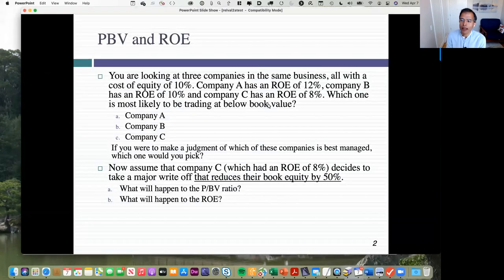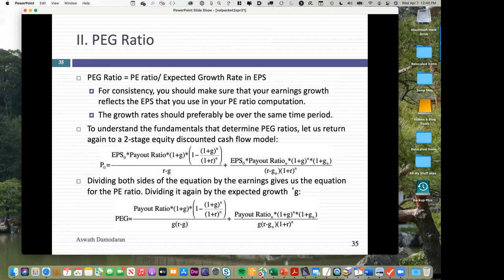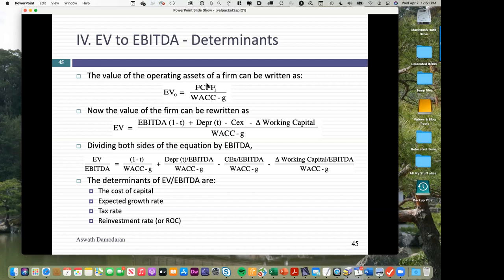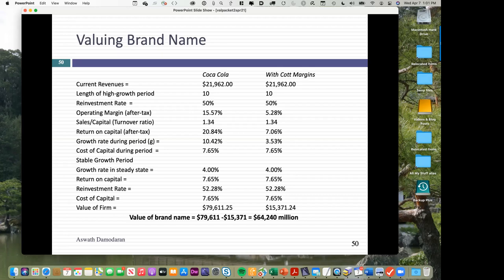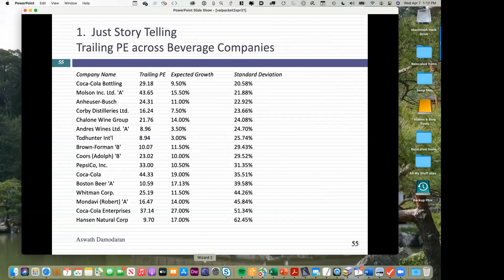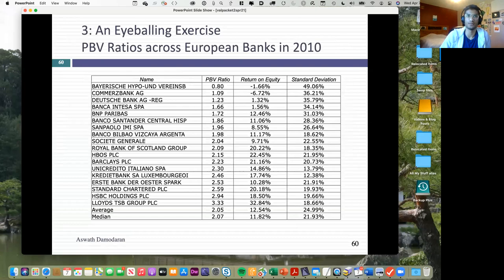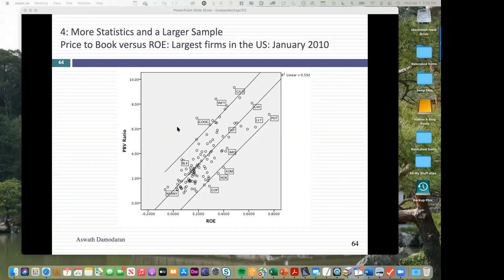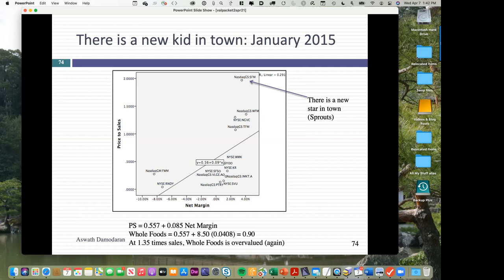Session 20: Pricing Analytics and Examples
In this session, we continued with our discussion of pricing, starting with the analytics that drive PEG, PBV, EV/EBITDA and revenue multiples. I played the role of a naive equity research analyst, using sloppy pricing to push buy recommendations on stocks in a number of sectors, based purely on the level of multiples (low PE, low PBV etc.) and asking for pushback. In some cases, we just noted qualitatively the forces that may explain the stock’s cheapness (the beverage sector, for example) and in others, we used regressions. The bottom line, though, is that most companies that look cheap deserve to be cheap. The key to pricing is finding a mismatch between the pricing and the fundamentals (low PE & high growth, low PBV and high ROE, low EV to Sales and high margins). It is basis for much of equity research, and takes the form of screens. If you are interested, I have a post that expands on the notion of screening.
Since you have access to Cap IQ, you can try this out in any sector